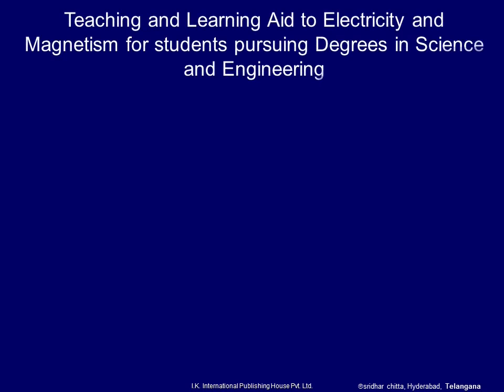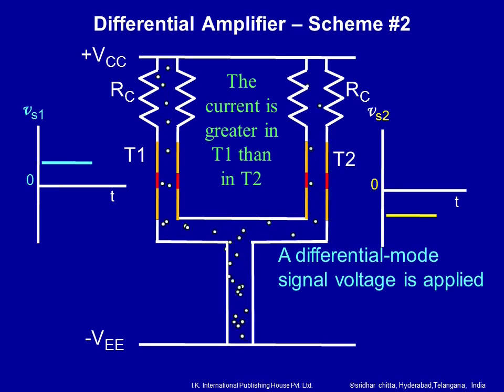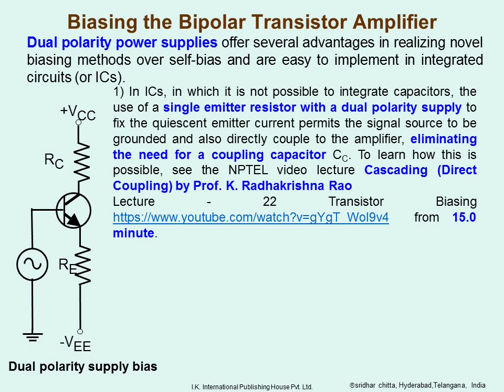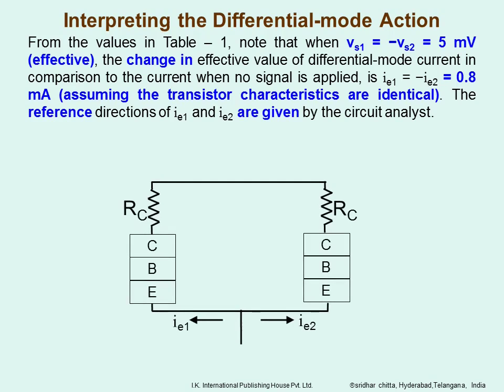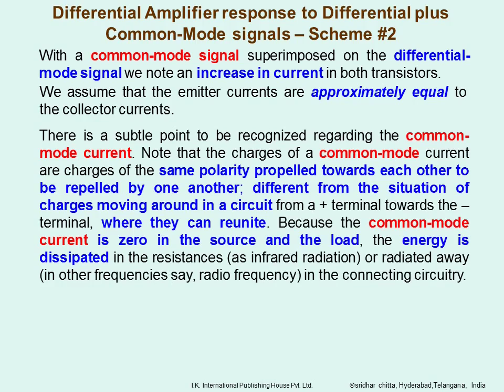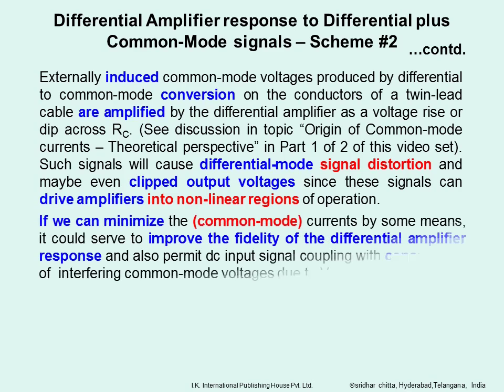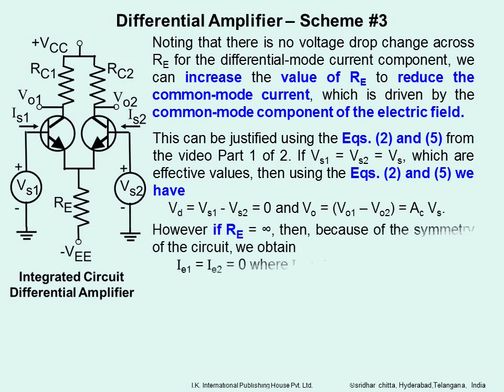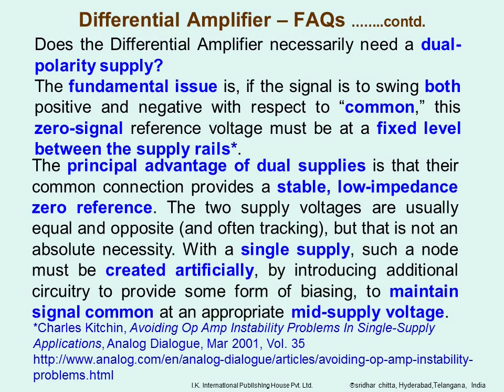Part 2 of 2 Basic Action of a Differential Amplifier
The Basic Action of a Differential Amplifier-Heart of the Opamp using a unified approach to electrostatics and Circuits Part 2 of 2
fundamentals-of-electric-theory-and-circuits-559
and a few applications Regulated DC Power Supply, Differential Amplifier and
fundamentals-of-electric-theory-and-circuits-559